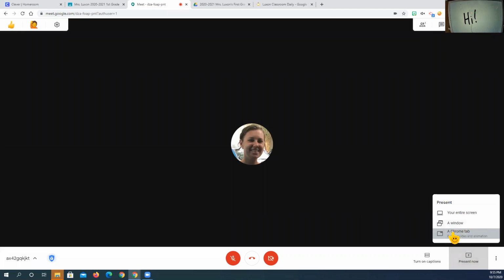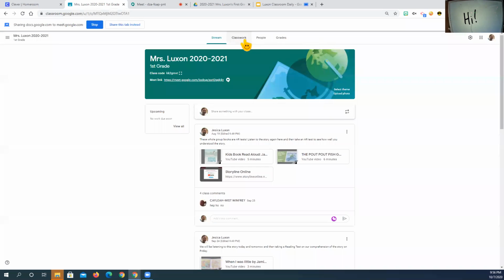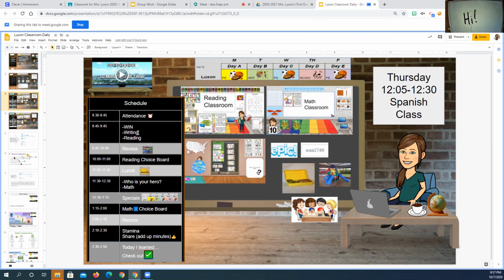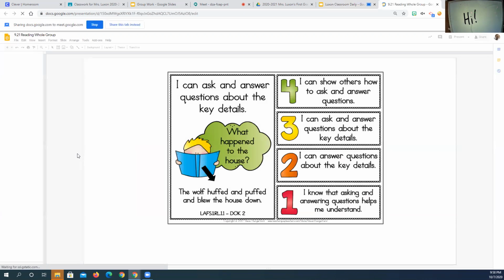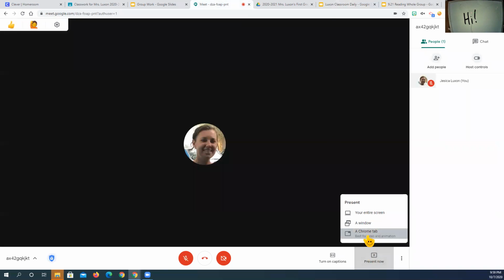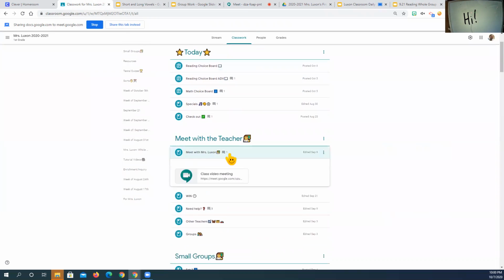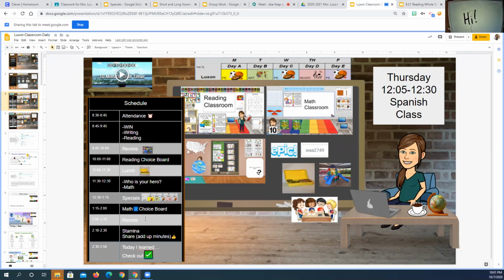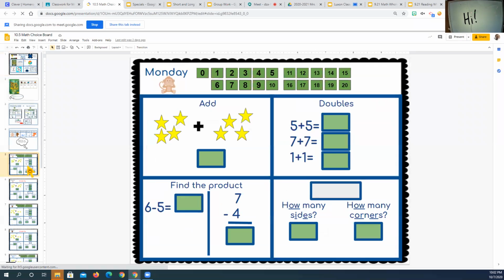Using a Hyperlinked Google Slide for your Virtual Classroom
Learn how to use a hyperlinked google slide in your virtual elementary school classroom. This digital resource will save you time and energy and make your day of teaching go smoothly.

Learn more about adding digital resources to your digital or in-person on my

Join my facebook page to talk about and discuss digital resources that can be used in the primary classroom